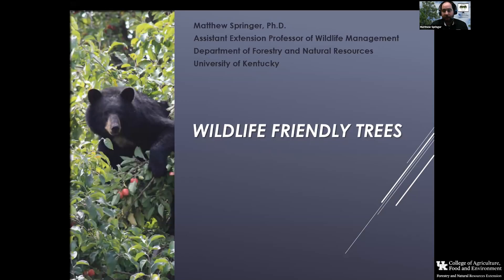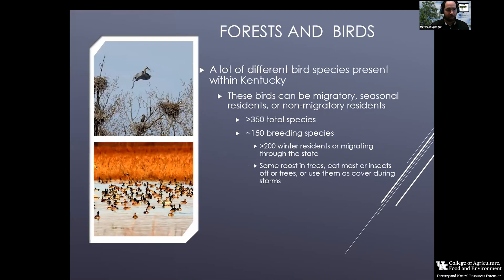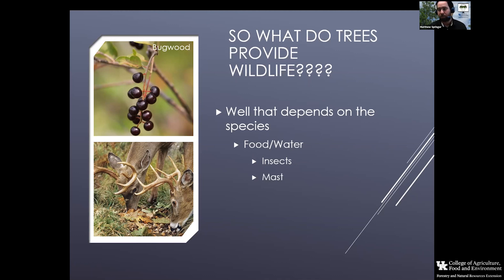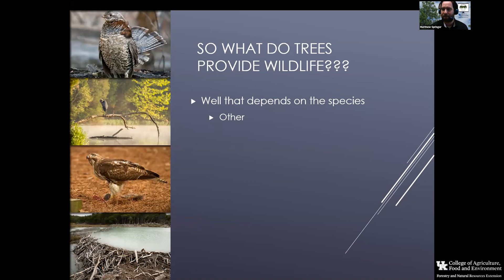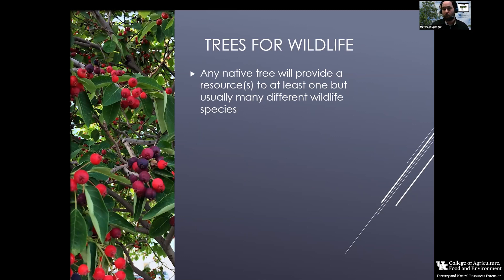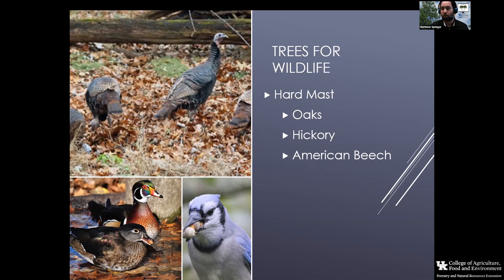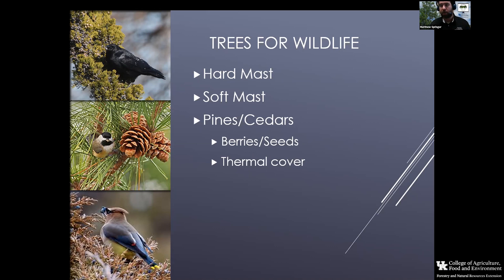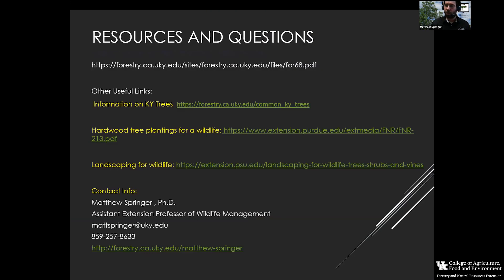Wildlife Friendly Trees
Join Dr. Matt Springer as he discusses the benefits trees provide to wildlife, as well as what types of trees you can plant to help care for wildlife.

Check out our publication: Trees, Shrubs, and Vines that Attract Wildlife